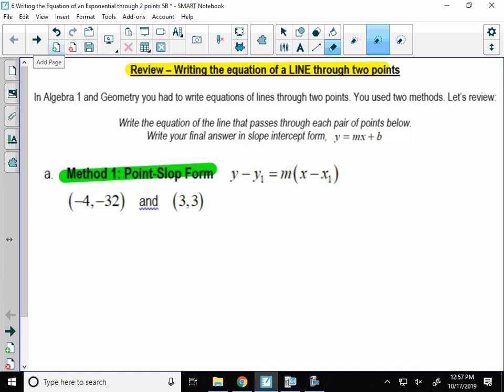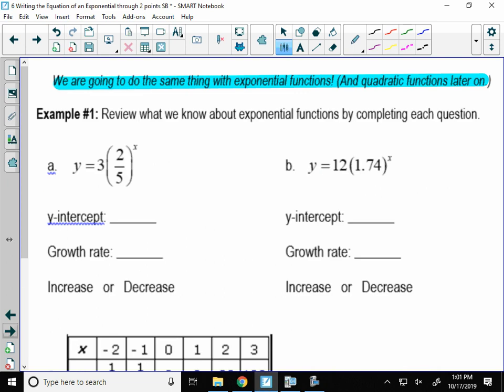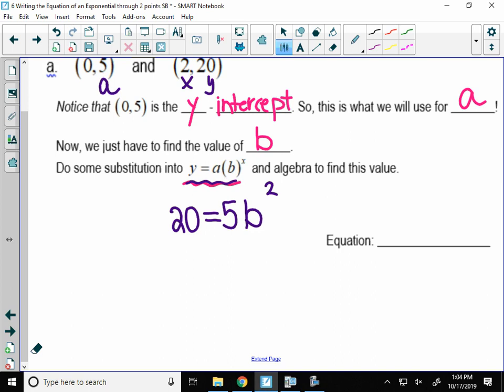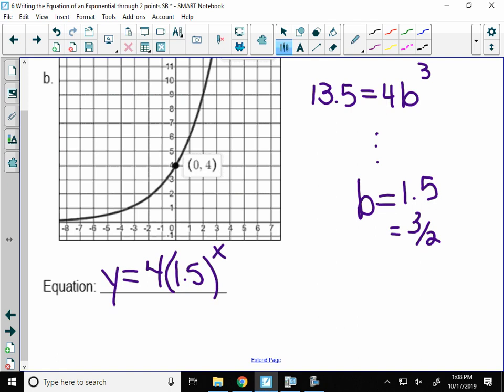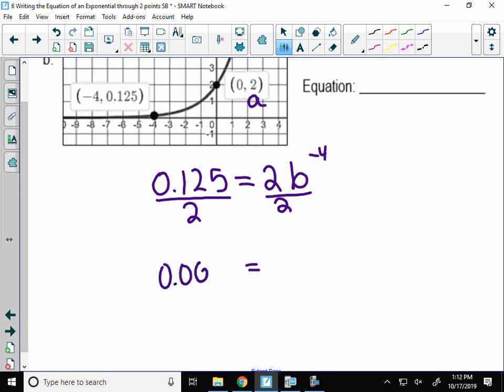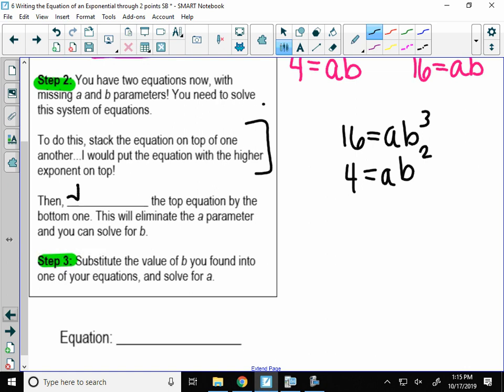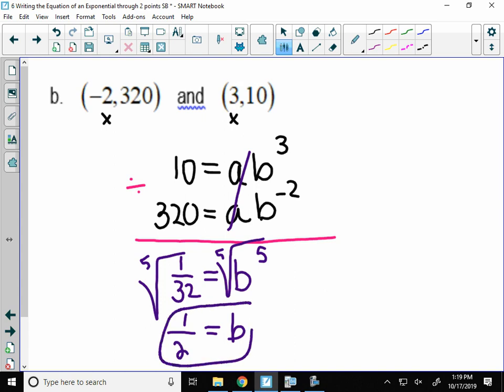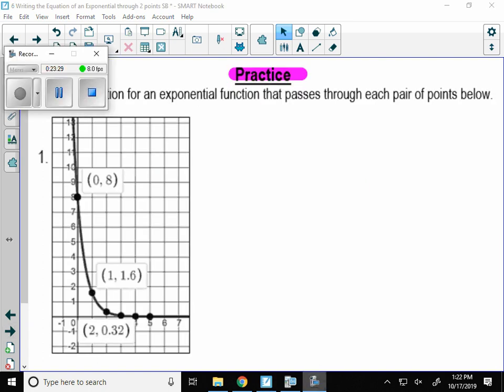HA2 Writing the Equation of an Exponential Through 2 Points